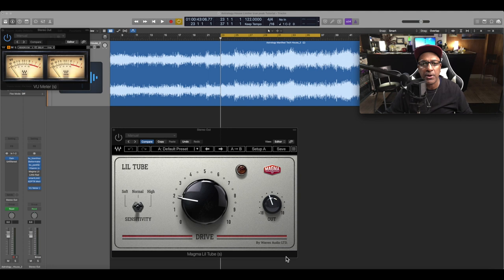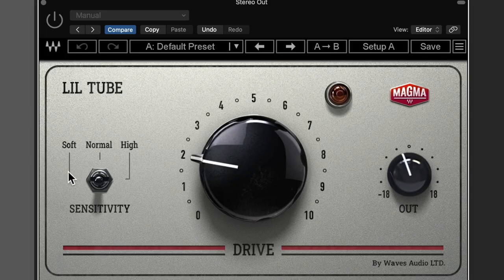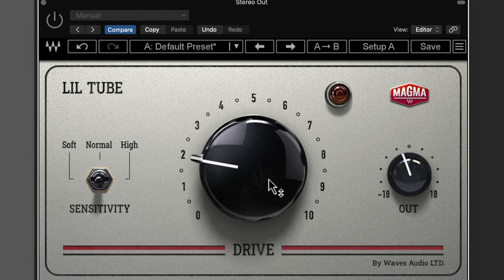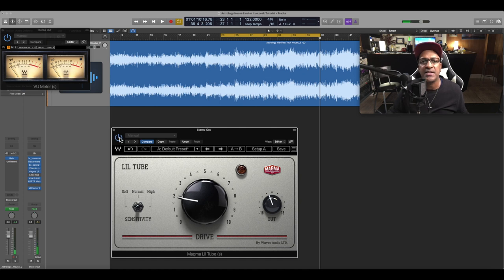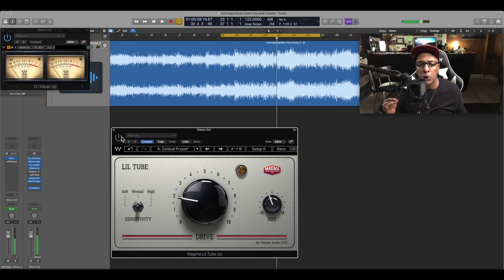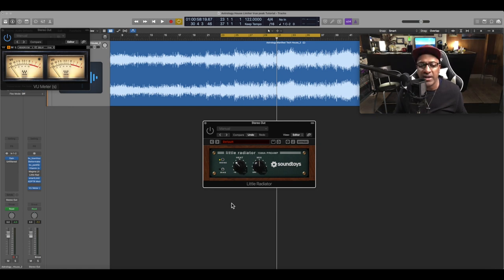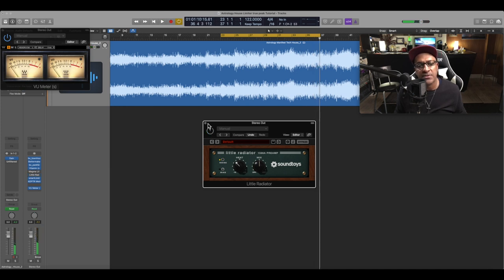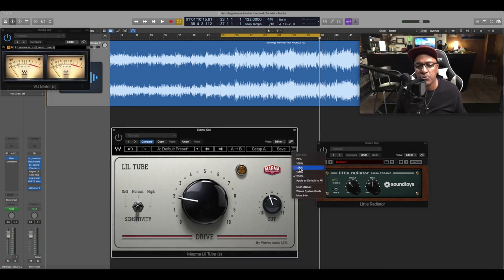Free Waves Lil Tube Vs Little Radiator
In this video I will be doing a comparison between Tube or Heat saturation plugins..Waves lil Tube free Vs  Soundtoys little Radiator free ..Is the Wave Lil Tube great?